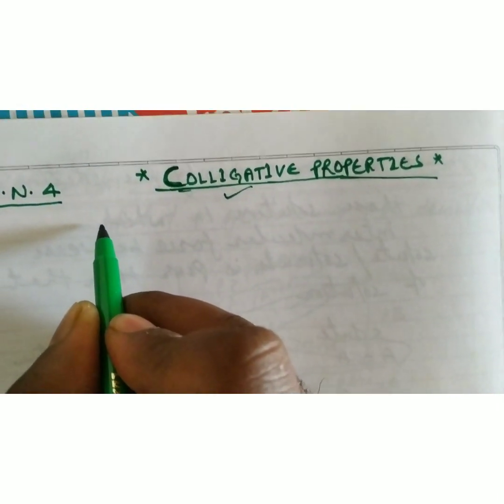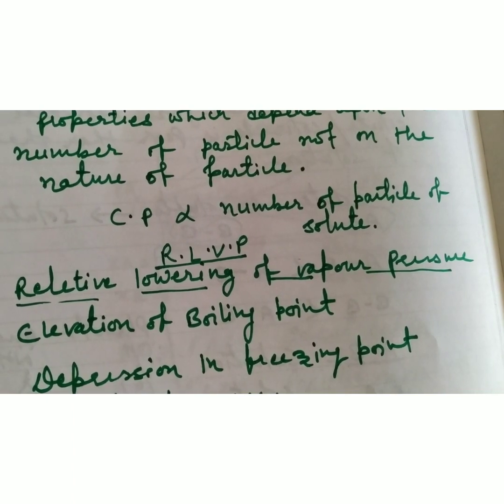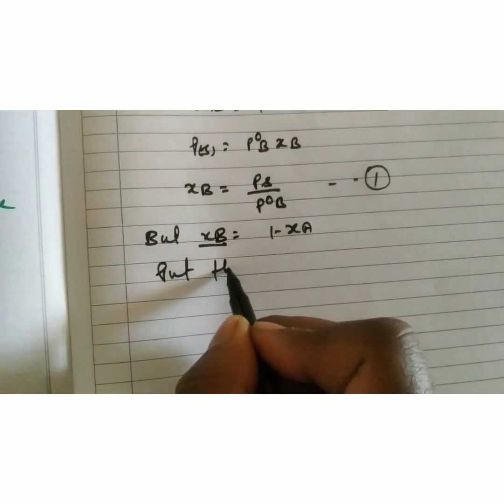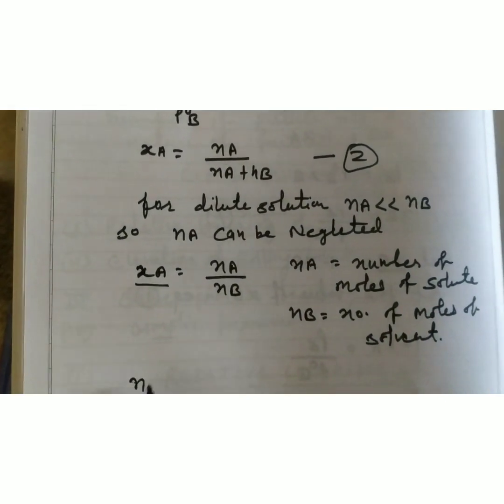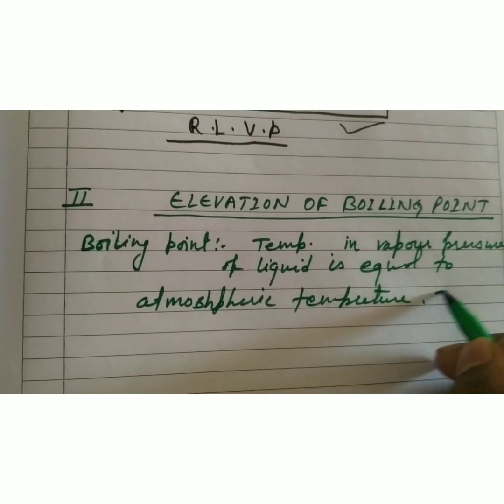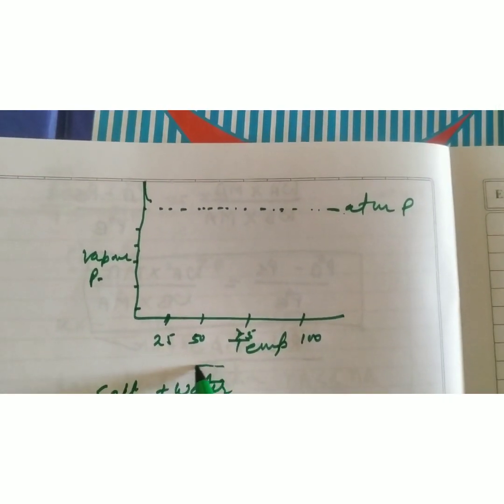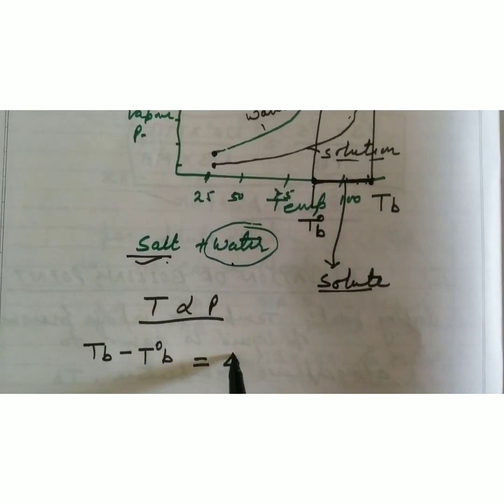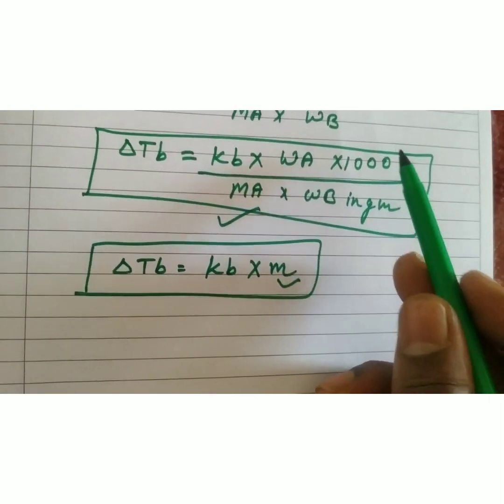Colligative Properties of Solution/JEE/NEET/CBSE Boards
Purohit Sir